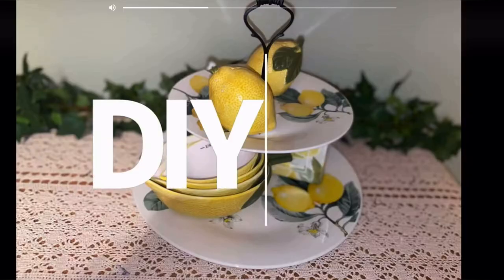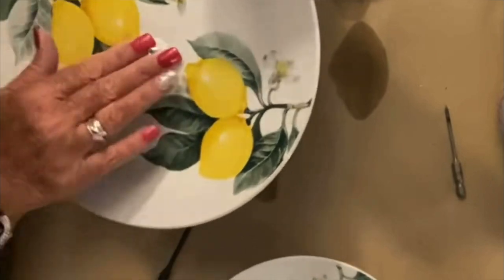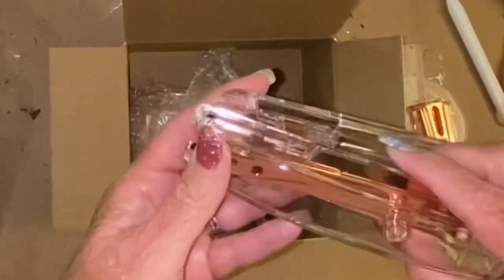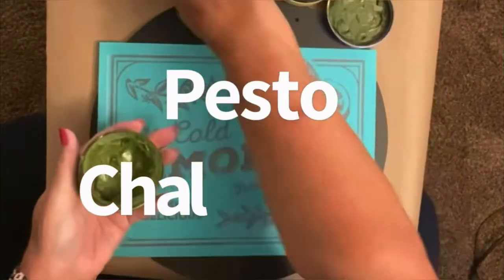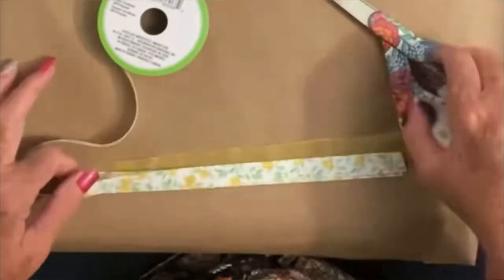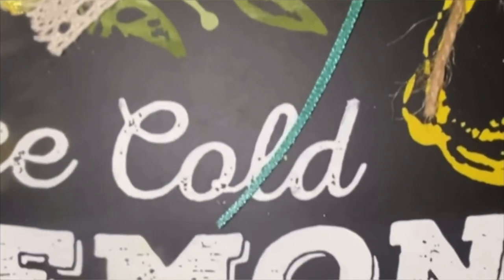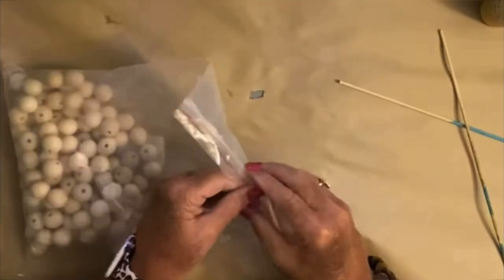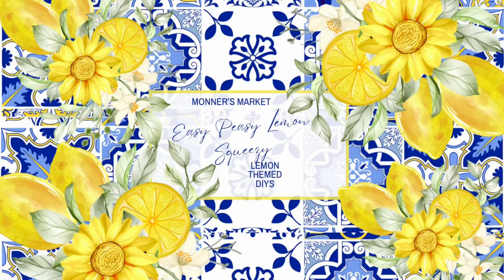Easy Peasy Lemon Squeezy - Lemon themed DIYs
Aibocn Rose Gold Desk Accessories

Aibocn Power Bank

Hey y’all and welcome to Monner’s Market!! Here you’ll find farmhouse-inspired DIYs, high-end dupes, thrift flips, projects I make with wood and so much more! If that sounds like something you’re into and like learning about then I’m your girl and this is your channel!!
Welcome to the “Easy Peasy Lemon Squeezy” lemon themed DIYs video.
If you are new to my channel, and you are here for the first time, welcome!!! My name is Brenda, but my grandkids call me Monner. I’m so glad you stopped by to see what my channel is all about. I would love it if you would consider subscribing, but either way please leave me a big thumbs up and comment and let me know what you think  about my “Easy Peasy Lemon Squeezy” lemon themed DIYs video. projects.

To sign up as a designer, click this link and follow the directions